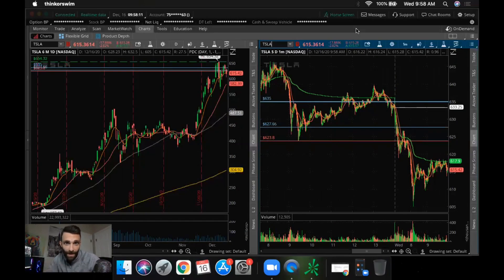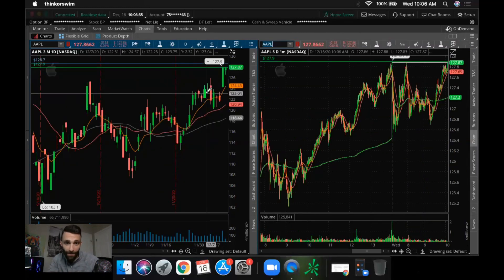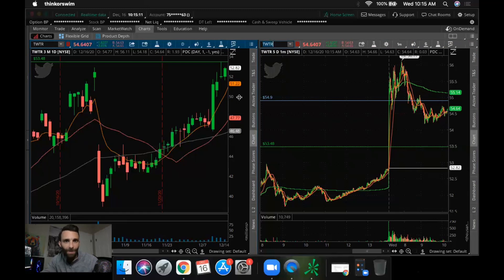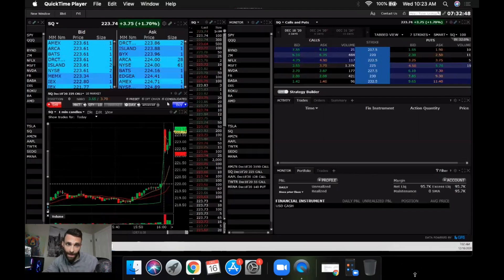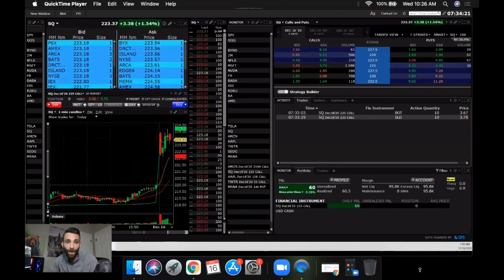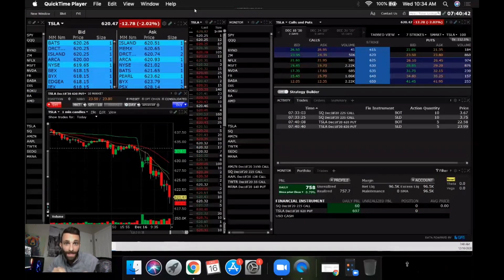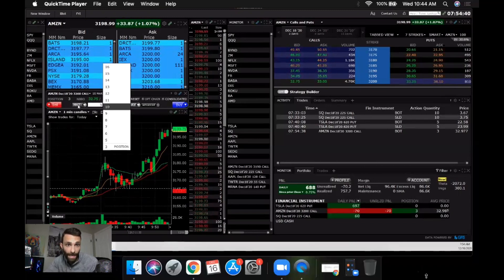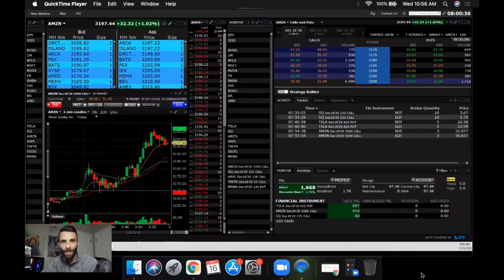$1,668 in 1 Minute Day Trading SQ, TSLA and AMZN Call Options | Scalp Trades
Traded SQ, TSLA and AMZN call options and had a great day! All 3 trades were extremely fast scalps but when I get a big move that fast, I'll always take it. Enjoy the video!